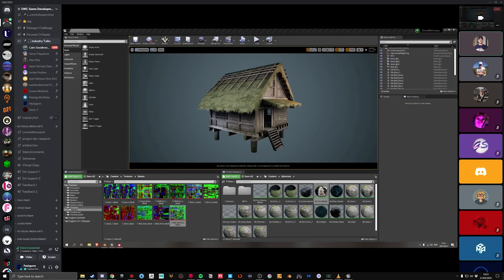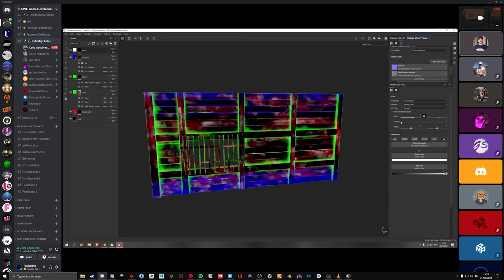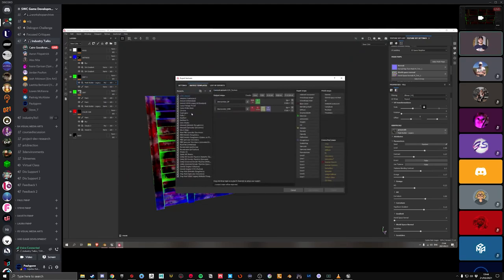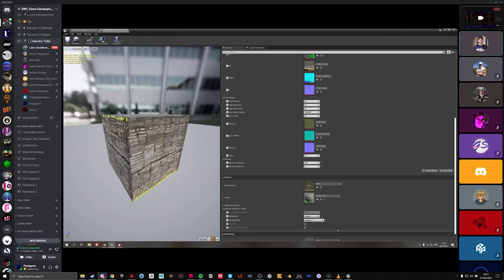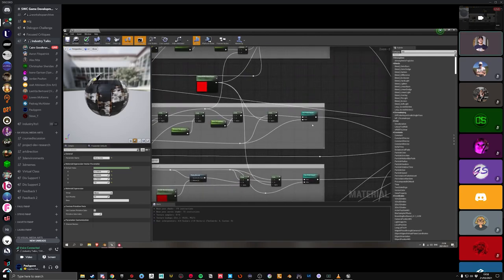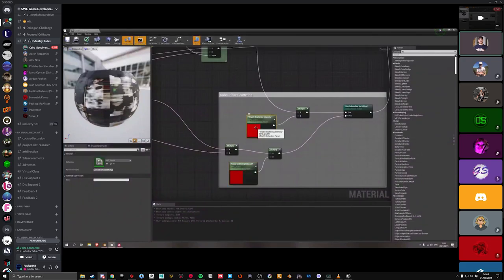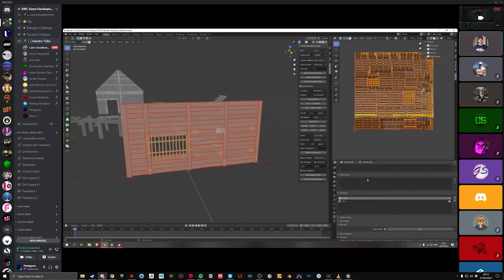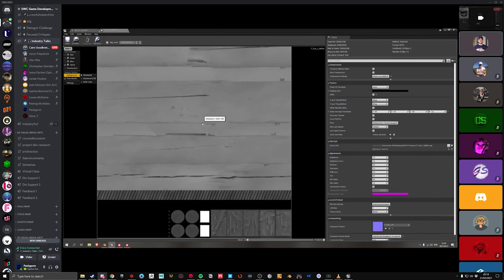Creating Extra Detail in Unreal Engine with Second UV Channels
Hope this video was in some way helpful to you on your 3d art journey.

The final project from the beginning of the video is also posted